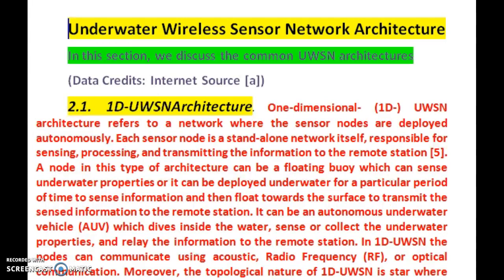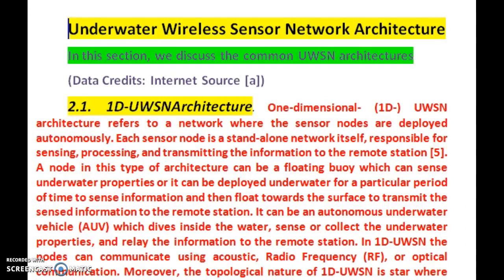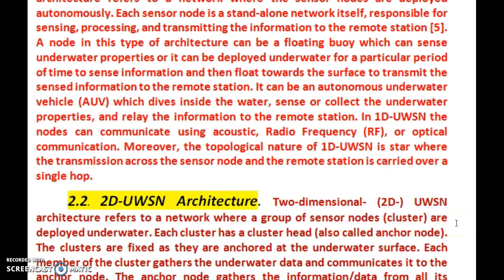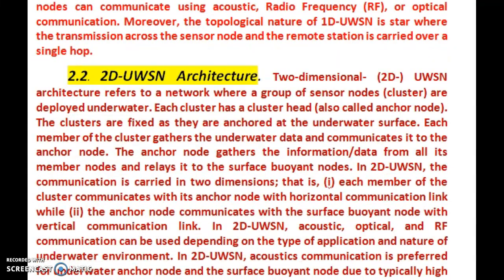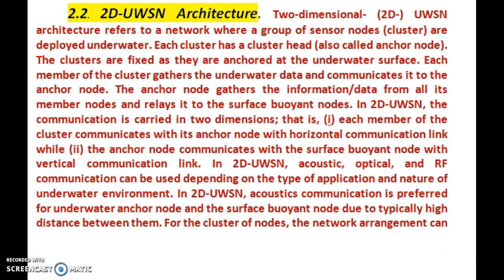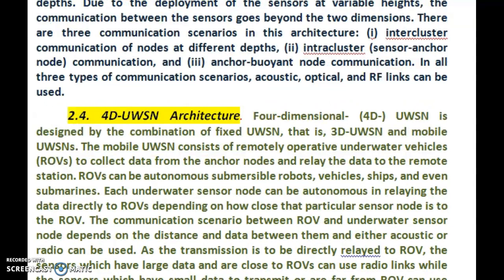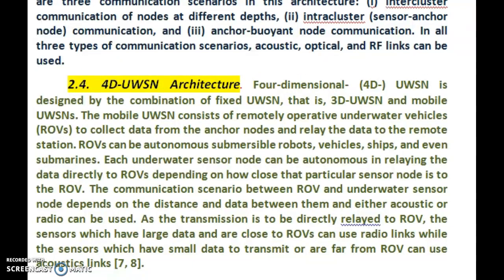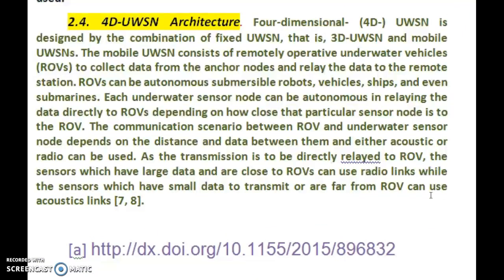Underwater Wireless Sensor Network Architecture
Lets Learn About Underwater Wireless Sensor Network Architecture (Data Credits: Internet Source [a]) [a]